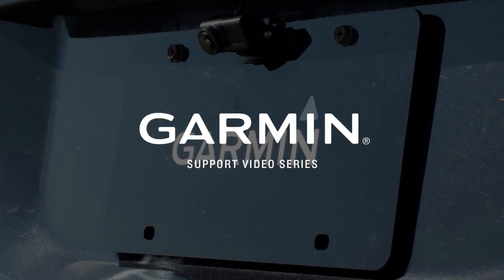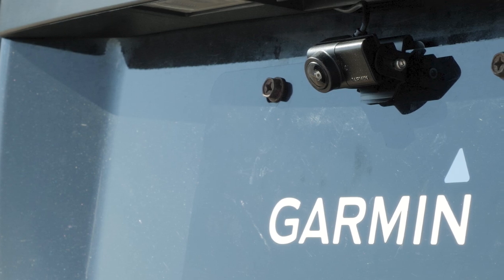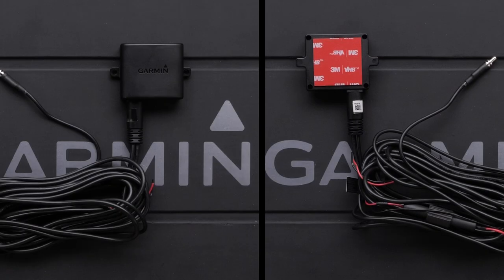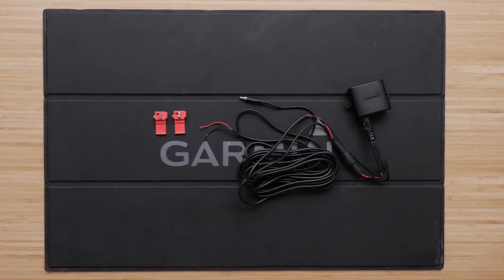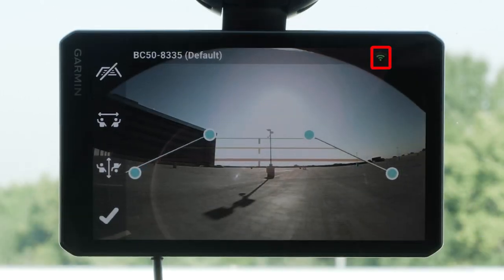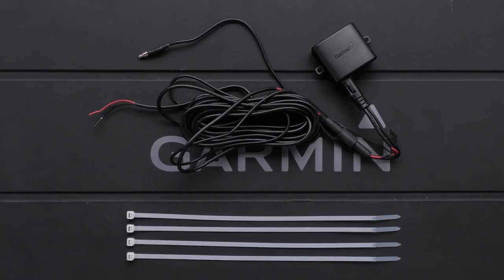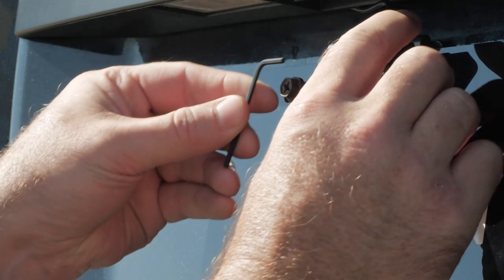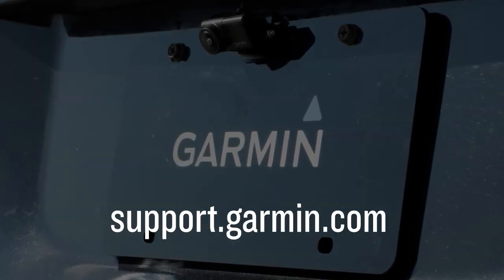Garmin Support | BC™ 50 Backup Camera | Getting Started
Learn how to set up the Garmin BC™ 50 series backup camera.

0:00 - Introduction
1:26 - Camera Mounting Considerations
2:15 - Transmitter Location and Wiring Considerations
3:54 - Testing Camera and Transmitter Location
4:31 - Pairing BC™ 50 with Automotive Device
7:05 - Securing the Transmitter
8:35 - Adjusting Guidance Lines